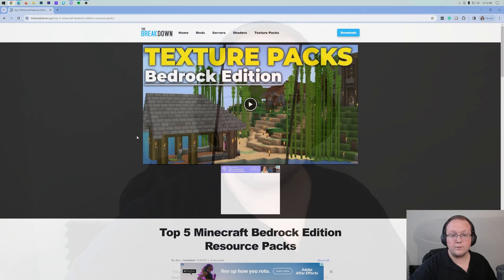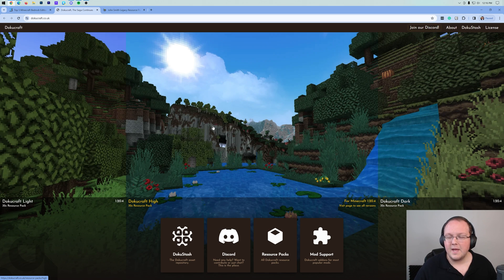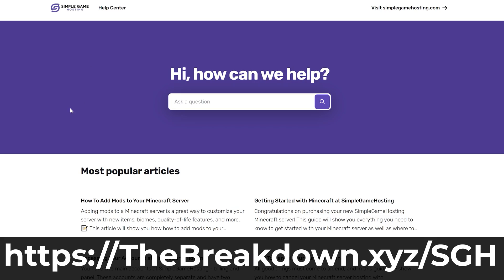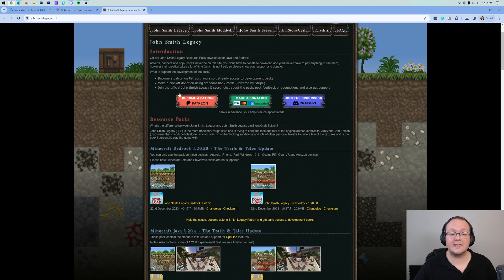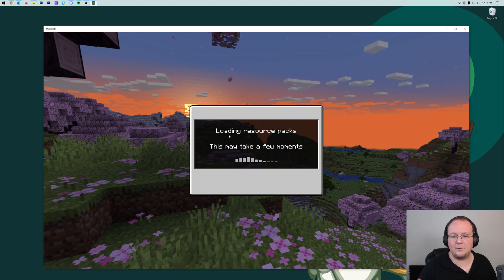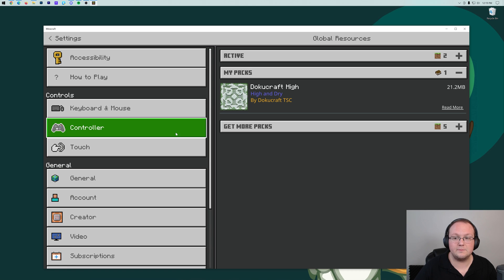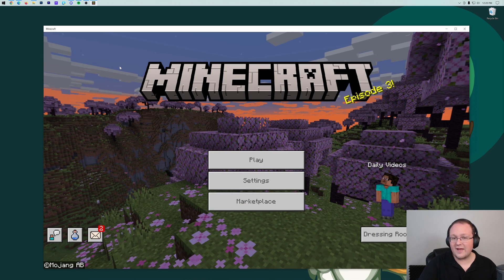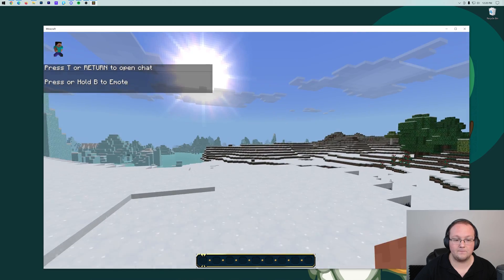How To Get Texture Packs for Minecraft Bedrock (2024)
If you want to know how to get texture packs for Minecraft Bedrock Edition in 2024, this is the video for you! We show you exactly how to add texture packs to Minecraft Bedrock allowing you to change and customize Minecraft to make it exactly how you want it. So, without anymore delay, here is a complete guide on how to download and install texture packs for Minecraft Java Edition!

Start a Minecraft Bedrock Edition server quickly and easily for you and your friends with SimpleGameHosting!

About this video: This is our complete guide on how to get texture packs for Minecraft Bedrock. It is worth noting that texture packs and resource packs are the exact same thing in Minecraft Bedrock Edition. So, this video also shows you how to add resource packs in Minecraft Bedrock in 2024. This means that whether you want to get texture packs or resource packs in Minecraft Java Edition this video will show you exactly how to get it!

First things first, we will need to go over how to download texture packs for Minecraft Bedrock in 2024.  All of these can downloaded and installed into Minecraft Bedrock super easily using this guide.

When downloading a texture pack, the exact process will be different for each one. Just make sure that any texture pack you download is for Minecraft Bedrock Edition and the newest version of Minecraft possible as typically that is what will work best for Minecraft Bedrock.

Once you have started downloading the Minecraft Bedrock texture pack that you want, if you are on a mobile device, try to click on the file directly in your browser to open it with Minecraft and start the installation. If you can’t click on the file right away, you will need to locate it in the Files app on iOS or get a file manager app on Android to locate and open the .mcpack file you just downloaded with Minecraft.

On PC, you will need to locate the file. It is most likely in your download folder. From there, just double-click on the file. When you do, it will open up Minecraft Bedrock Edition and start installing your texture pack or resource pack.

Now, on both PC and mobile devices, navigate to the “Settings” menu from the Minecraft Bedrock main menu. Then, scroll down on the left-hand side to the “Global Resources” section and select it.  Under the “My Packs” section, you will see the Minecraft Bedrock texture pack you have installed.

Click on it and select “Activate”. This will move it to the “Active” section. From there, go back to the Minecraft main menu and your texture pack is installed. In some cases, you will want to add a Minecraft Bedrock resource pack to a specific world. To do this, click the edit icon on a world on the Worlds screen.

Then, go to “Resource Packs” on the left-hand side. Here you will see a “My Packs” section where you can select packs and activate them. This is on a per-world basis and allows you to have specific texture packs for specific Minecraft worlds.

With that being said, you now know exactly how to add texture packs to Minecraft Bedrock Edition in 2024. We will try our best to help you out.

Otherwise, if we did help you learn how to download and install texture packs for Minecraft Bedrock in 2024, please give this video a thumbs up and subscribe to the channel if you haven’t already. It really helps us out, and it means a ton to me. Thank you very, very much in advance!